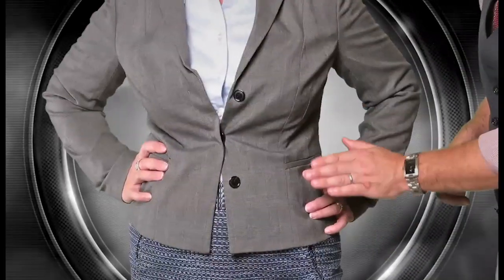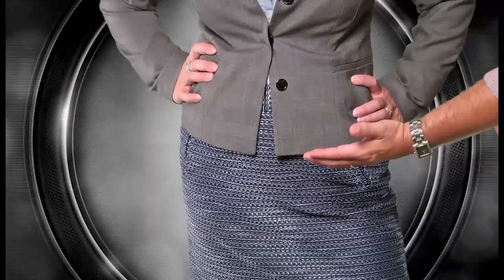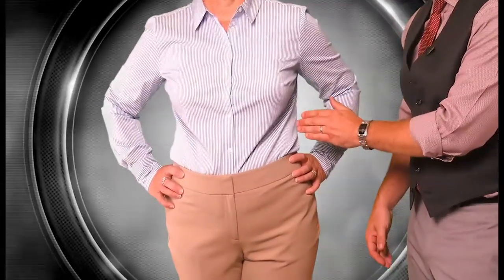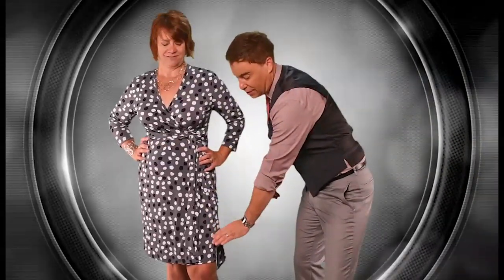Women's Wardrobe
In this video, LDP Multi-Media President Dan Phillips offers tips and tricks to help Women dress for success!